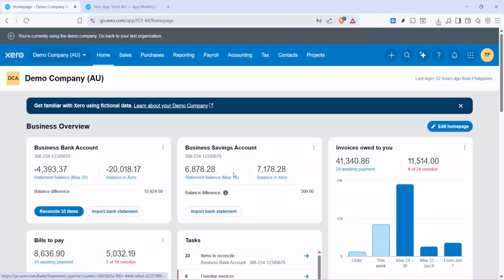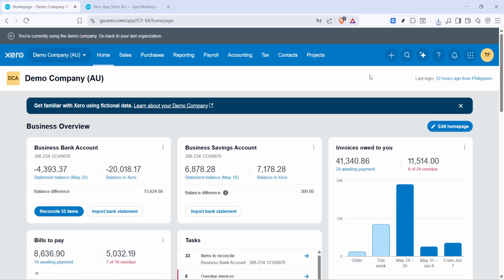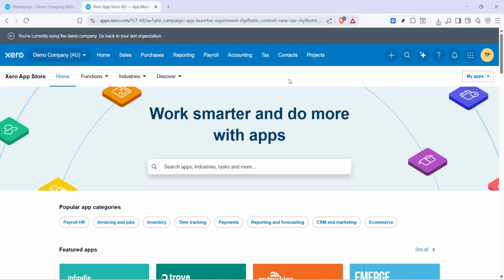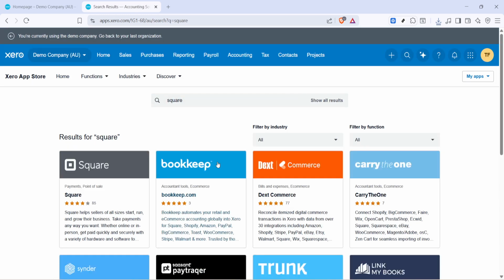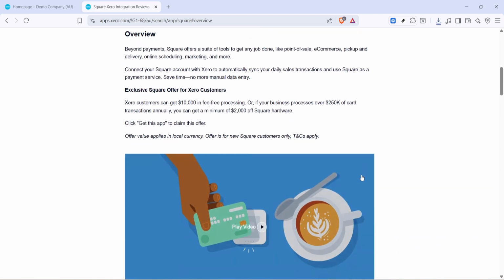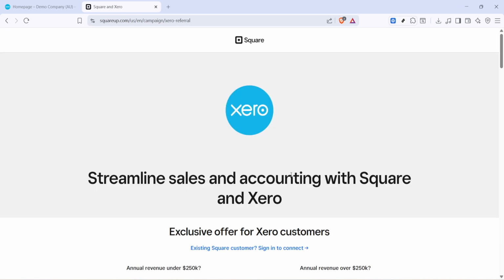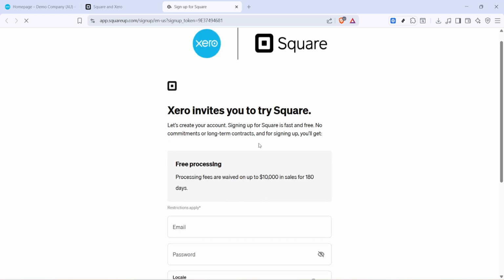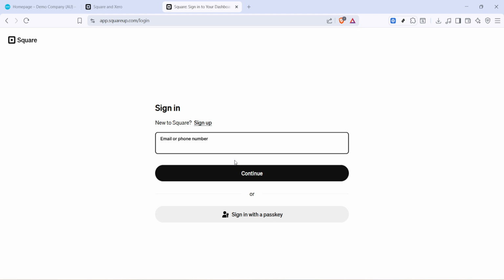How to Integrate Xero with Square (Step By Step 2026)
How to Integrate Xero with Square